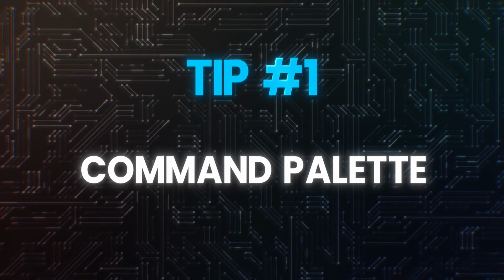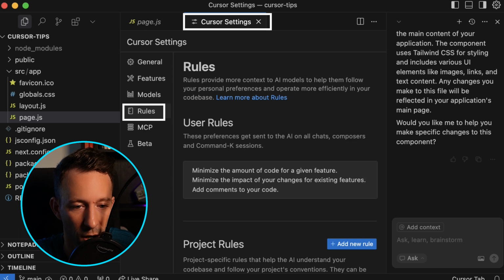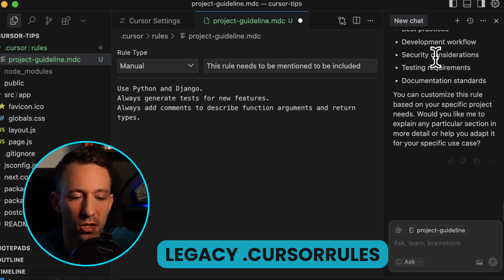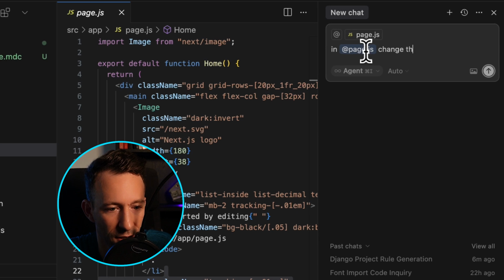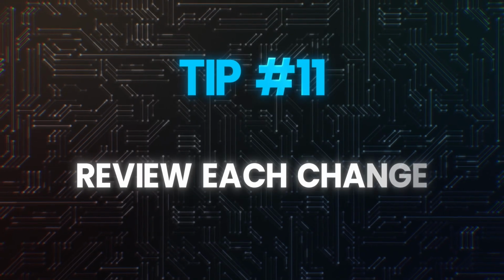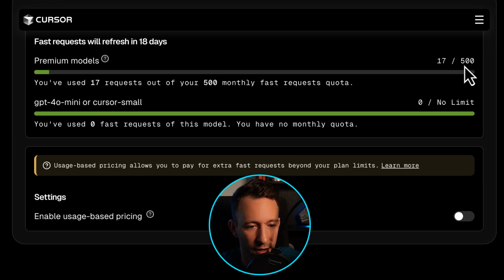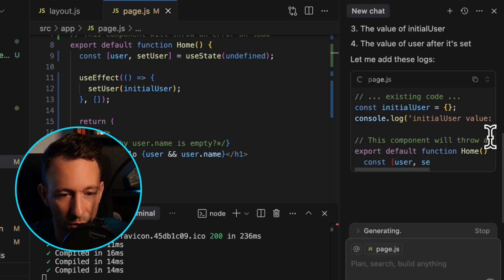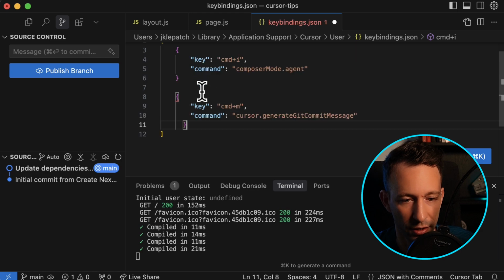19 Tips For Vibe Coding With Cursor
👉 Meet other AI entrepreneurs
👉 Learn from each other
👉 Find customers, partners, or friends
👉 Weekly calls
👉 Exclusive content
👉 coders & non-coders are welcome

TIMESTAMPS
00:00 Intro
00:21 Cursor tip 1
00:55 Cursor tip 2
01:20 Cursor tip 3
01:34 Cursor tip 4
02:30 Cursor tip 5
04:06 Cursor tip 6
04:49 Cursor tip 7
05:44 Cursor tip 8
06:18 Cursor tip 9
06:50 Cursor tip 10
07:37 Cursor tip 11
08:15 Cursor tip 12
08:41 Cursor tip 13
09:03 Cursor tip 14
09:20 Cursor tip 15
10:09 Cursor tip 16
11:02 Cursor tip 17
11:35 Cursor tip 18
12:23 Cursor tip 19
12:49 Bonus tip